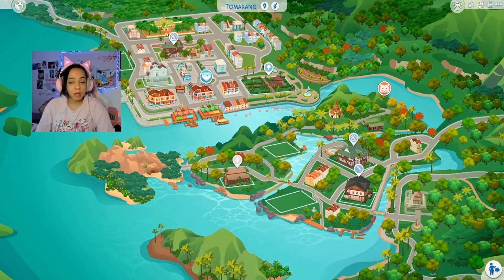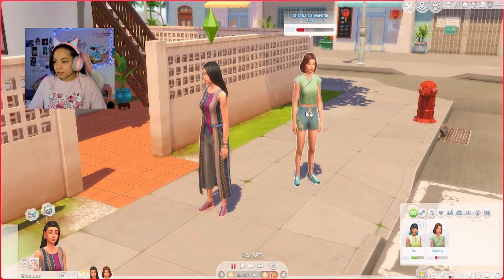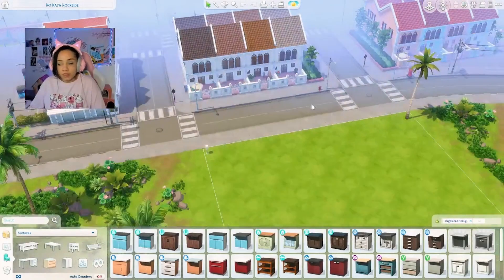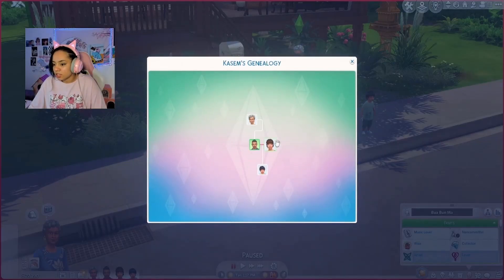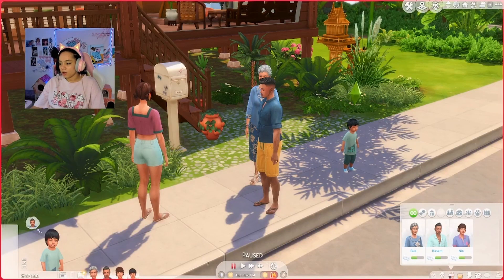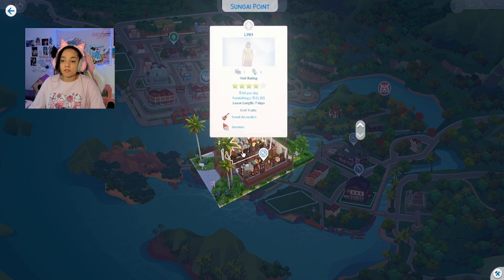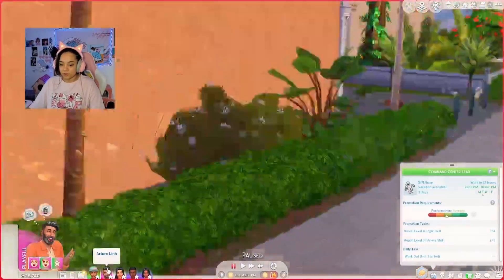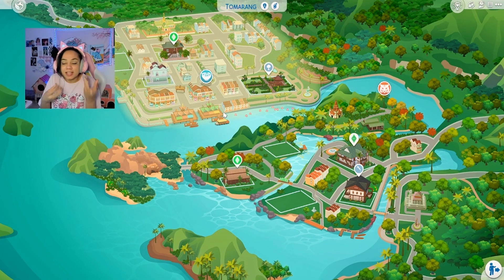Let's tour the Sims 4 For Rent world and its SECRETS!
Wanna watch me live?